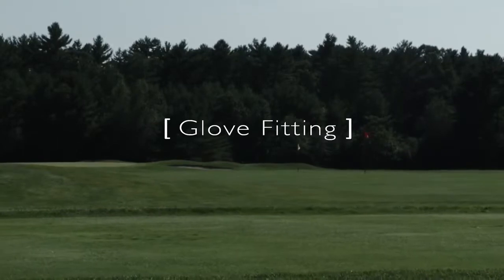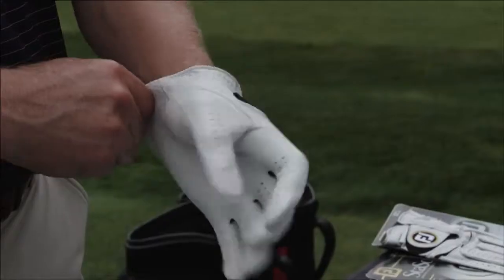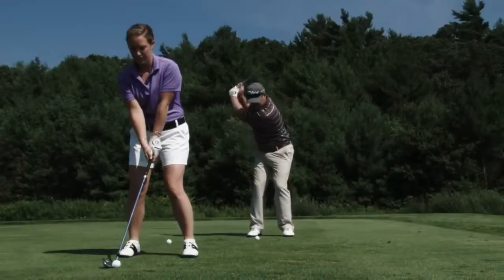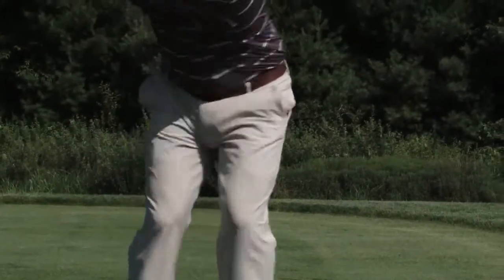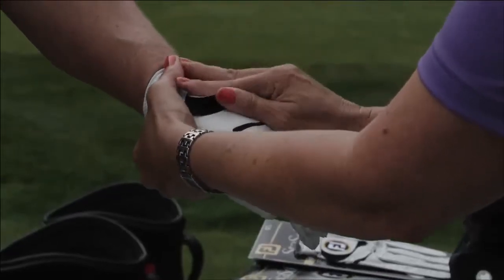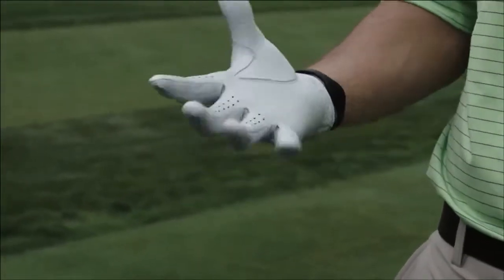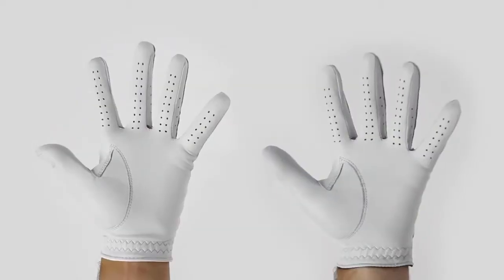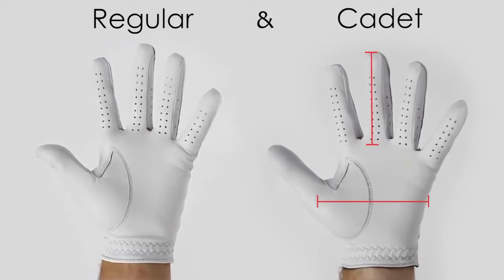Golf Glove Fitting - FJ guide to getting the size